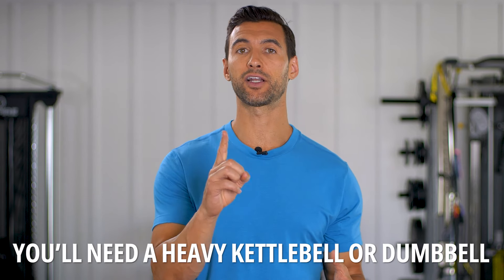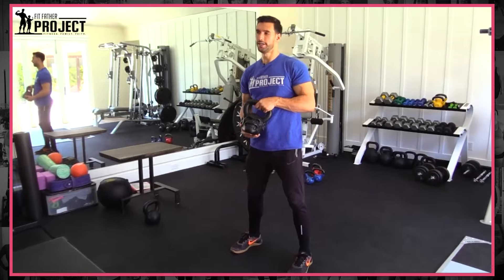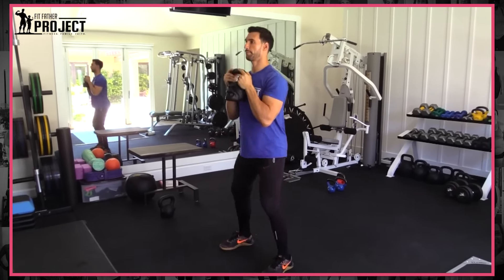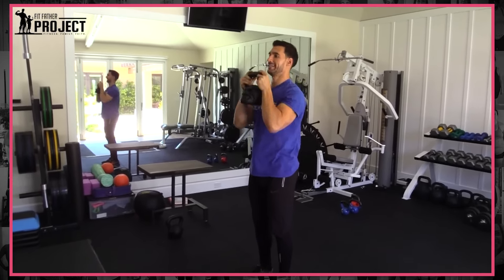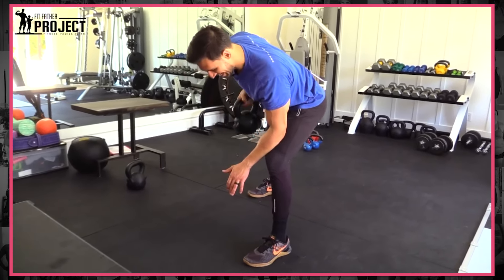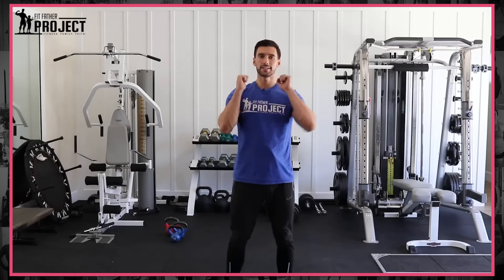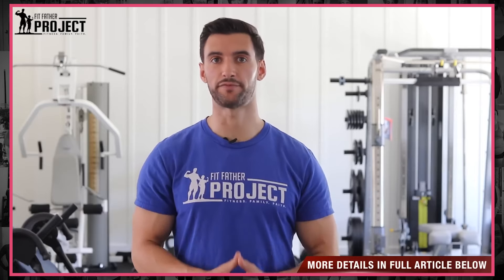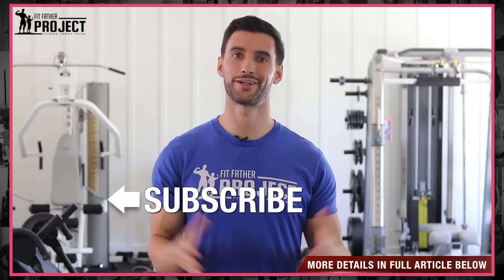Lose Weight and Feel Great with this Quick and Effective Workout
Not all workouts are created equal when it comes to weight loss!

Metabolic resistance training is a game-changer.
With just one kettlebell or dumbbell and 10 feet of space, you can torch fat and build strength with this killer circuit.
Ready to crush your fitness goals? Let's do this!

Quick Timestamps:
(0:00) Intro
(0:49) Kettlebell complex workout
(1:23) Kettlebell Swings - 10 reps
(2:00) Kettlebell Goblet Squats - 10 reps
(2:26) Kettlebell Single Overhead Press - 10 reps
(2:50) Kettlebell Row - 10 reps per arm
(3:20) Explosive Push-ups
(3:50) Rest for one to two minutes
(4:02) Complete 3-5 cycles of this routine, depending on your time.
(4:15) Pyramid style workout
(6:13) Closing

Articles, Vids, & Links Referenced in This Video